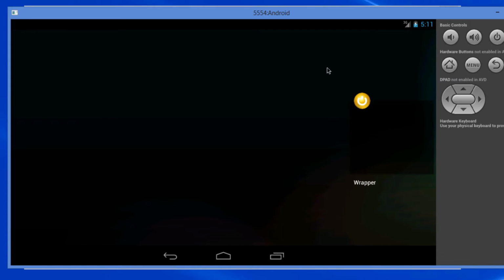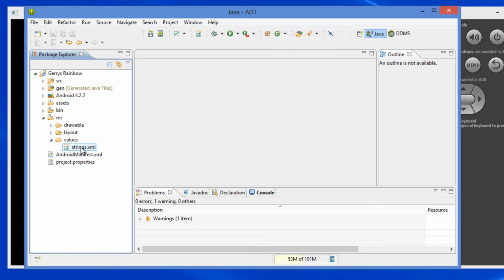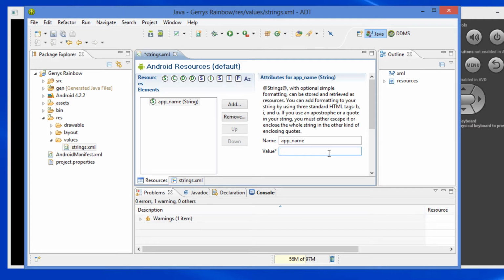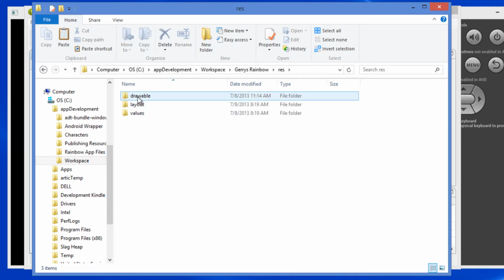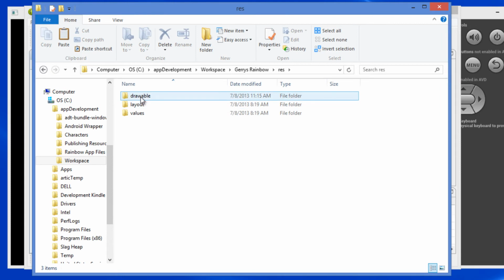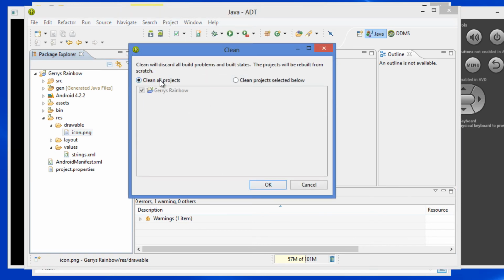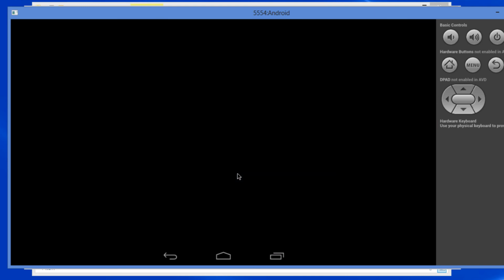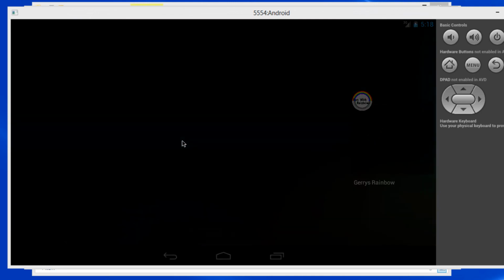Step 9: Change the Rainbow Project Icon and App Name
This video is for the Mobile Apps for Beginners course. The video demonstrates how to change the icon and app name as they appear on the mobile device app list.